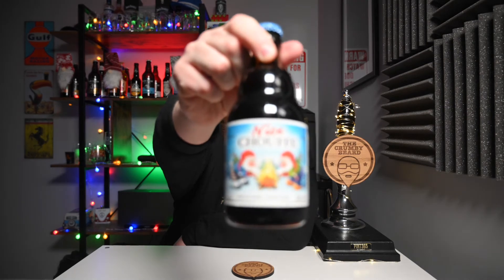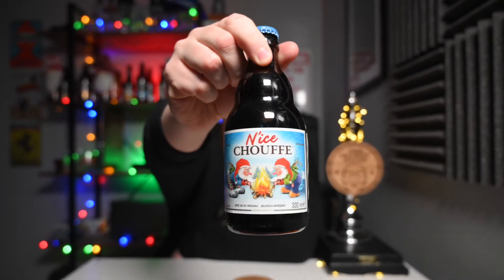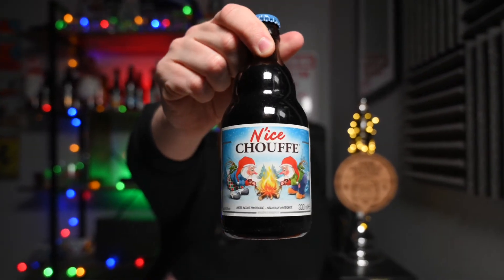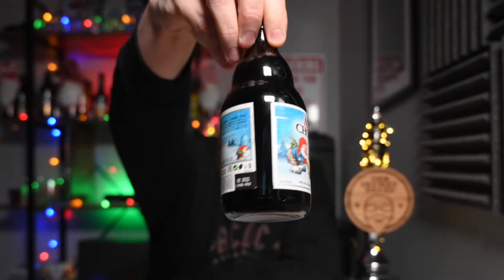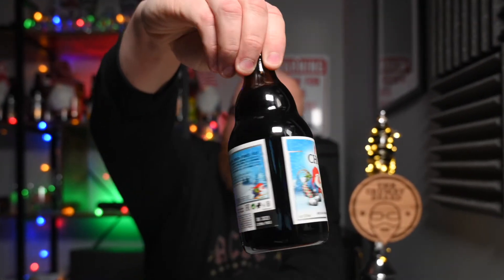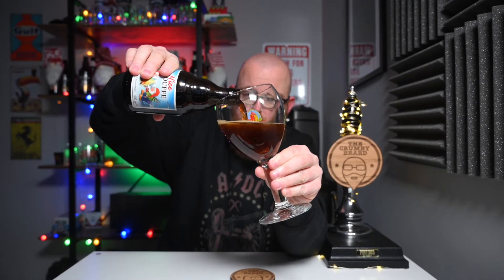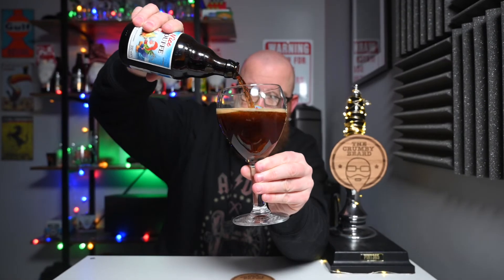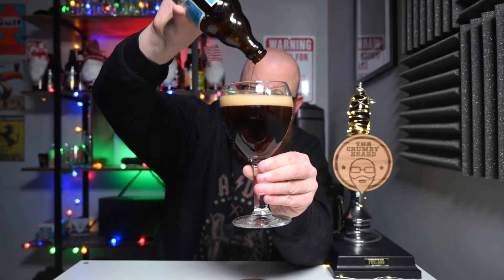N'Ice Chouffe Belgian Beer Review [Crumby's Christmas Countdown Day 14]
MY FAVOURITE EQUIPMENT:
🎥 Logitech C920 Webcam
🎤 Rode VideoMic GO
🎤 Elgato Wave:3
💡 Elgato Key Light
📱 iPhone 13 Pro Max